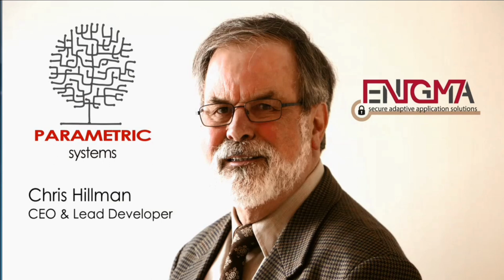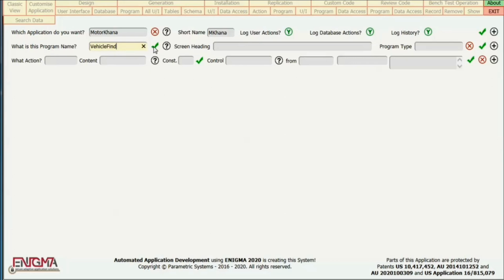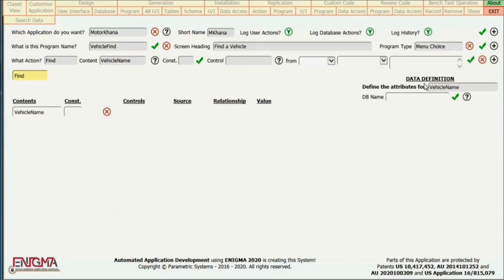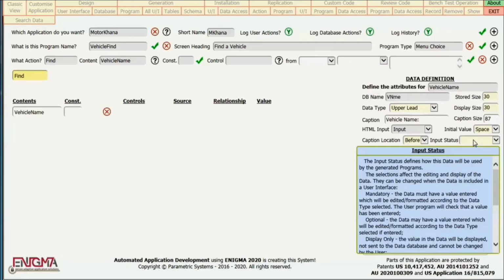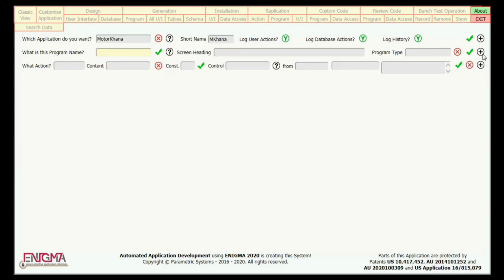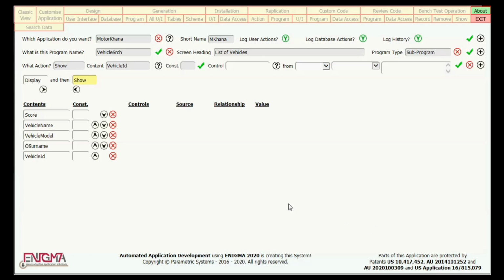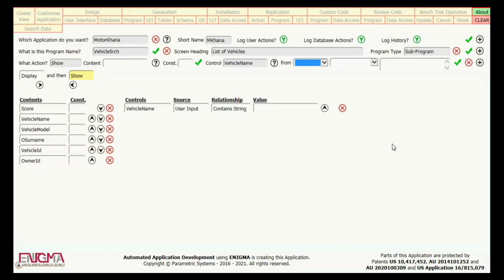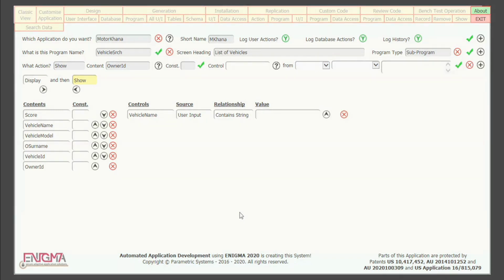ENIGMA 2020 TRAINING - PART 1